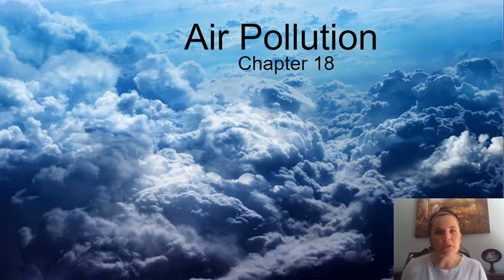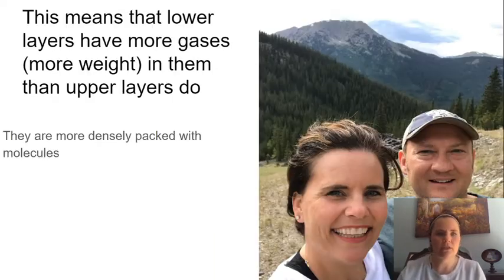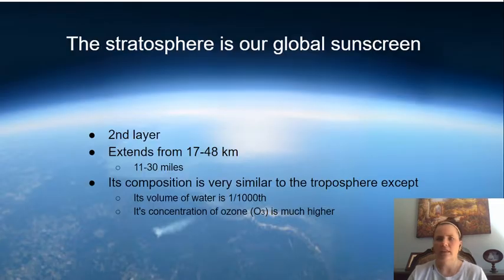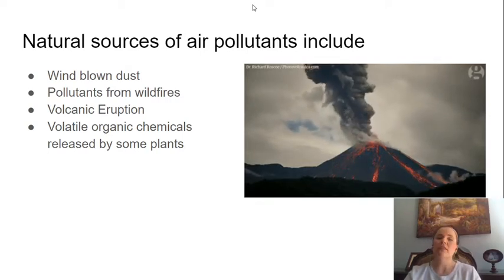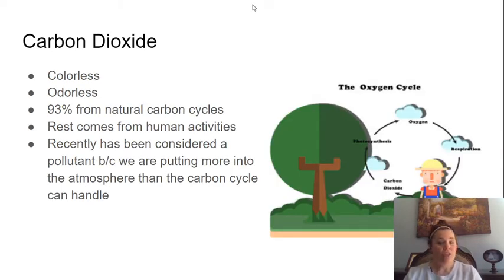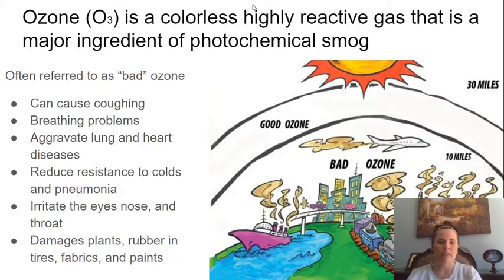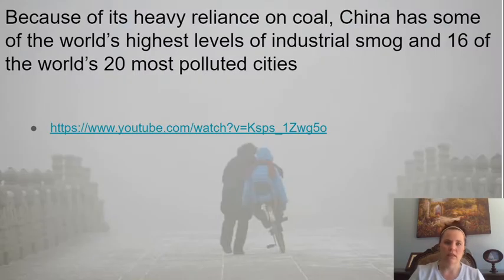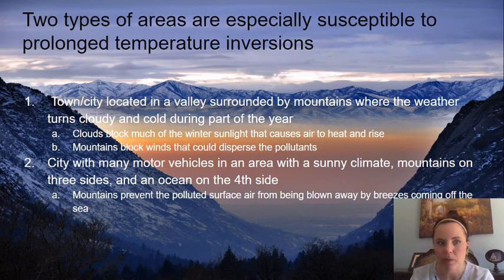Skimehorn's APES 18-1 & 18-2